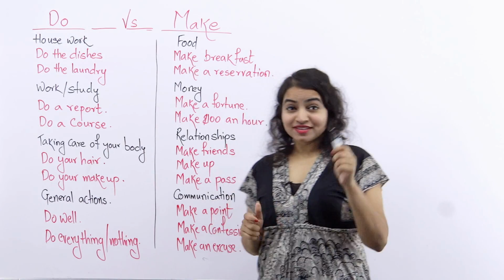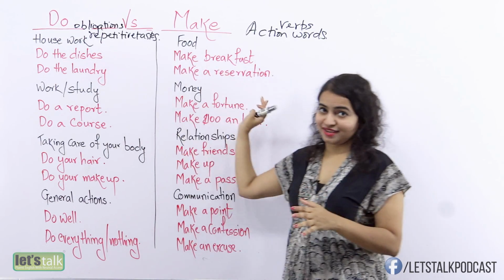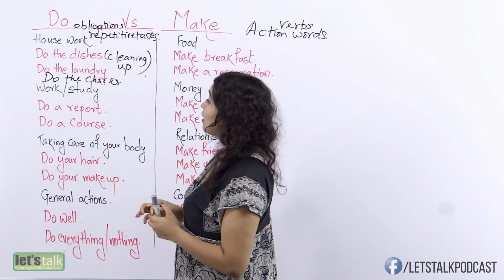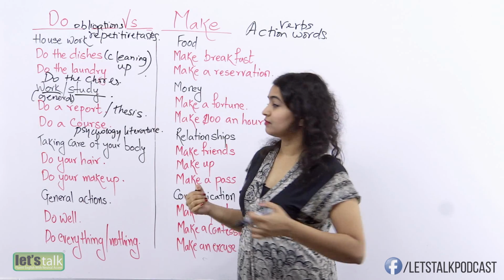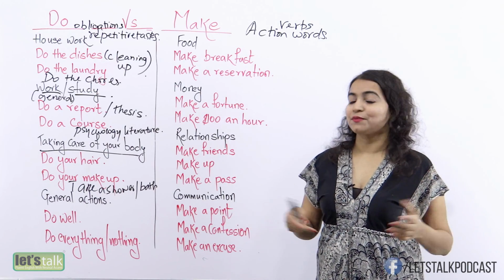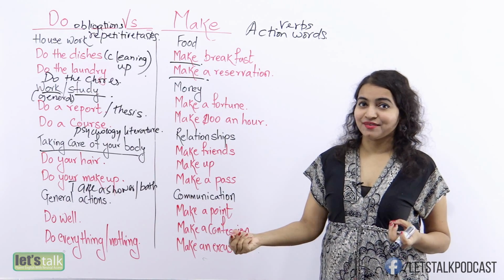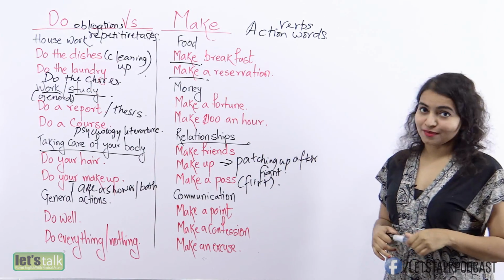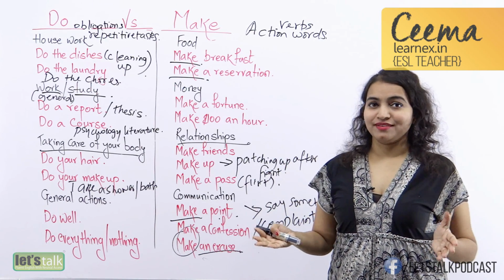'Do' vs 'Make' - Learn the difference between these verbs - English Grammar Lessons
In this English Grammar lesson ESL teacher, Ceema brings you the difference between the two verbs Do and Make which frequently confuse students. In this English Grammar lesson we will learn about the difference between Do and Make and when to use each one.

DO is used as follows:

DO is used when talking about work, jobs or tasks, taking care of your body and general actions.

• Do the Dishes
• So the laundry
• Do a report
• Do a course
• Doo your hair
• Do your makeup
• Do well
• Do everything or Do nothing

We sometimes use DO to replace a verb when the meaning is clear or obvious. This is more common in informal spoken English:

• Do I need to do my hair? (do = brush or comb)
• Have you done the dishes yet? (done = washed)
• I'll do the kitchen if you do the lawns (do = clean, do = mow)

When do you use MAKE?

Make is for food, money, relationships and communication

• Make breakfast
• Make a reservation
• Make a fortune
• Make100$ an hour
• Make friends
• Makeup ( to patch up with someone)
• Make a pass
• Make a point
• Make a confession
• Make an excuse

We also use Make for producing an action or reaction:
• Onions make your eyes water.
• You make me happy.
• It’s not my fault. My brother made me do it!